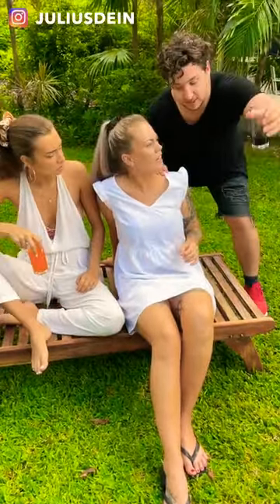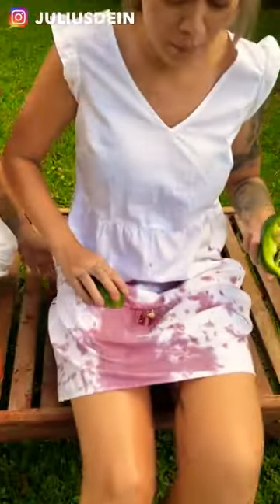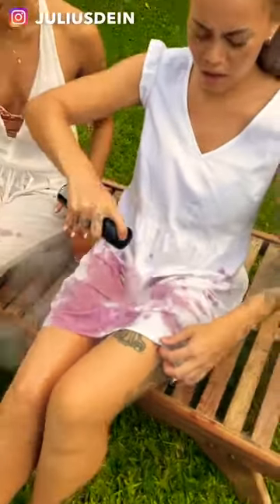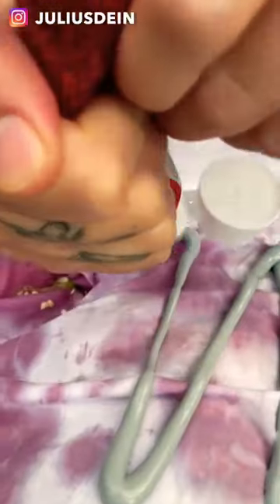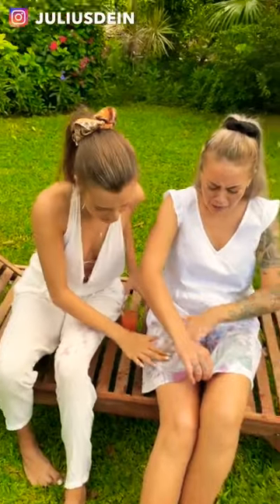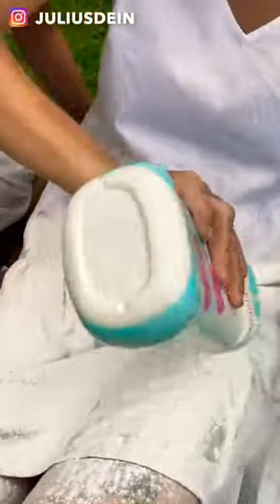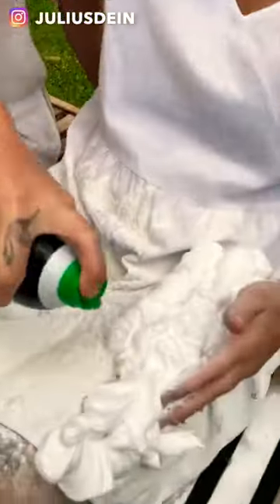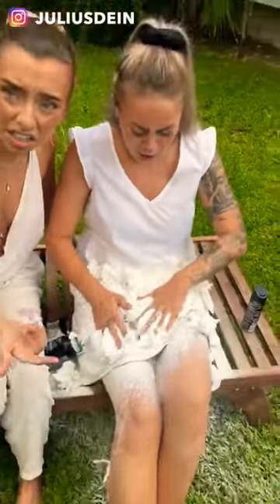20 February 2021